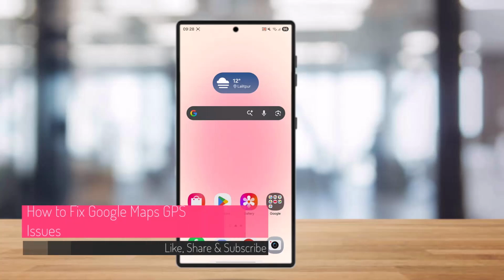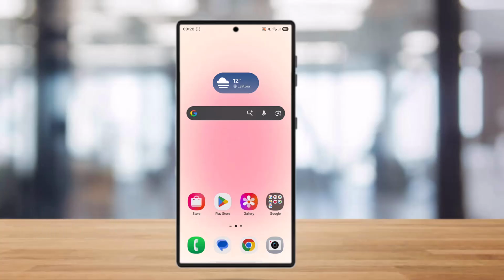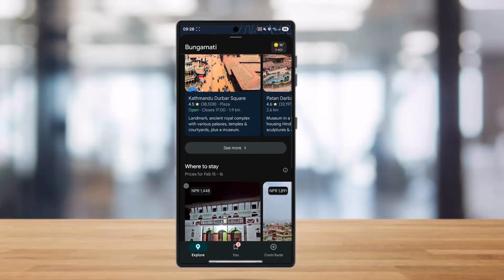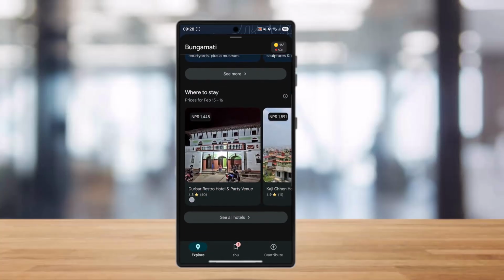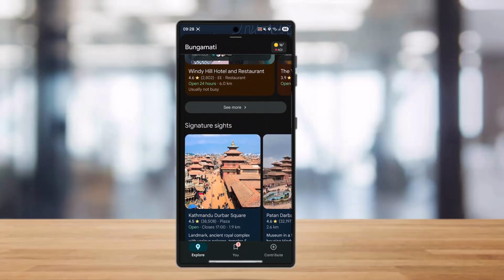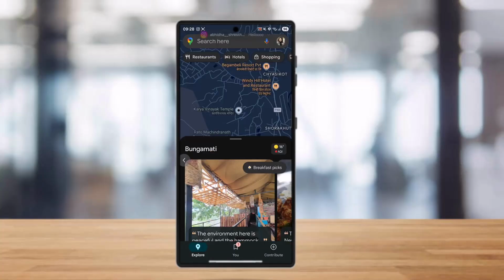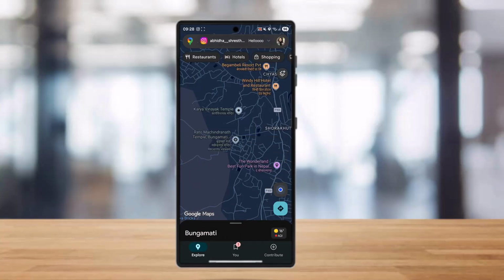How to Fix Google Maps GPS Issues !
In today’s video, we’re going to show you how to fix Google Maps GPS issues so you can navigate smoothly without interruptions. GPS problems can be frustrating, but with a few simple fixes, you can get everything working again quickly. So without wasting any time, let’s get straight into it!

First, try the basic fix—restart your device. This often resolves temporary glitches. If the issue continues, make sure your location settings are set to High Accuracy mode. You can also toggle Airplane Mode on and off to refresh your network connections.

Next, open the Google Maps app settings and clear the cache and data. Also, ensure that the app has all necessary location permissions enabled. Keeping the app updated to the latest version can also fix bugs that may be causing GPS issues.

If the problem still persists, try calibrating your compass by moving your phone in a figure-8 motion. For Android users, you can also disable battery saver mode or reset network settings, as these can sometimes interfere with GPS accuracy.

By following these steps, you can effectively fix GPS issues in Google Maps and improve your navigation experience.